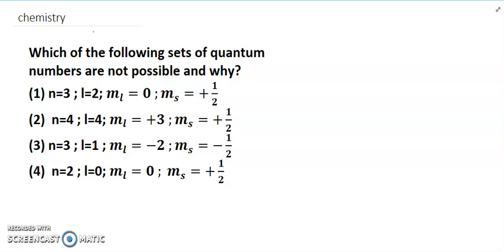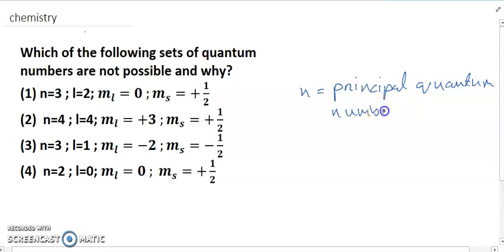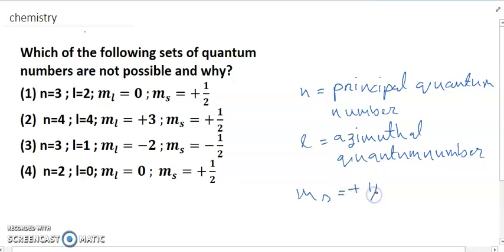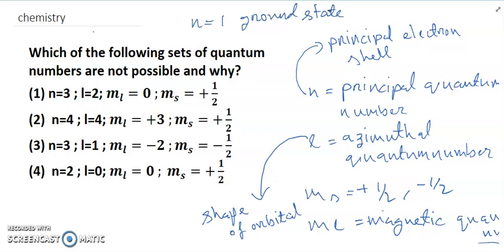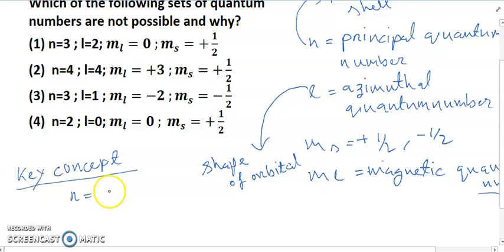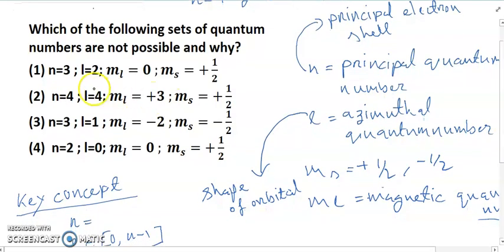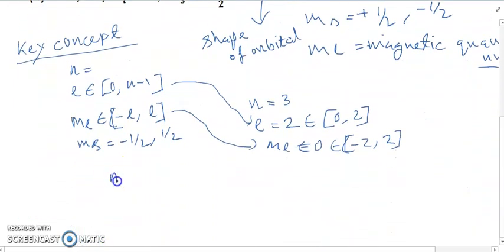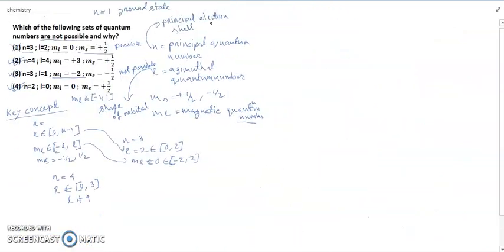Quantum number of the following sets are correct or wrong ? | class 11 chemistry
which of the set of quantum number is not possible
sets of quantum numbers is not allowed
a quantum number
b quantum numbers
be quantum numbers
c quantum numbers
d quantum number
which quantum numbers are not allowed
f quantum number
which sets of quantum numbers are unacceptable
i quantum number
j quantum number
k quantum numbers
l quantum number meaning
l quantum numbers
l quantum number formula
m quantum number meaning
m quantum number
n quantum number meaning
o quantum numbers
p quantum number
s quantum numbers
u quantum numbers
v quantum numbers
valid sets of quantum numbers
which sets represent valid sets of quantum numbers or orbitals
what sets of quantum numbers are not allowed
3 quantum numbers
4 quantum numbers meaning
4 quantum numbers chemistry
4 quantum numbers practice
4 quantum numbers explained
4 quantum numbers chart
5 quantum numbers
set of quantum numbers not allowed
what set of quantum numbers is not allowed